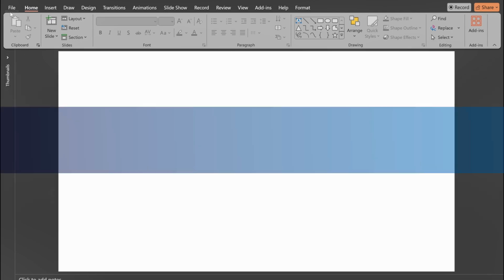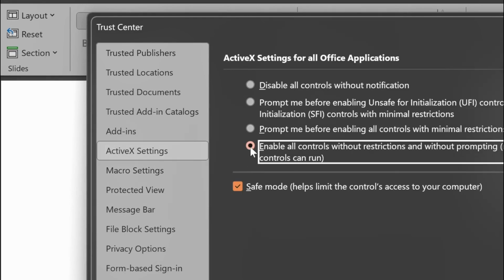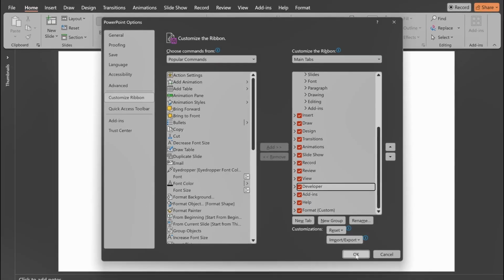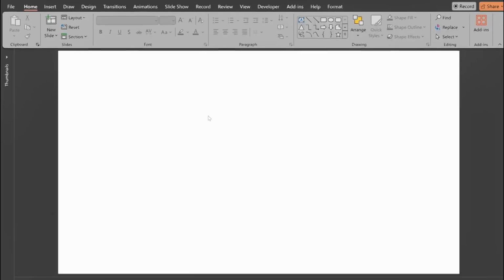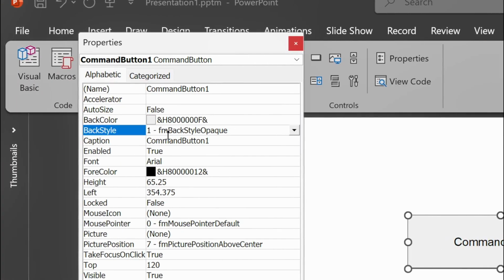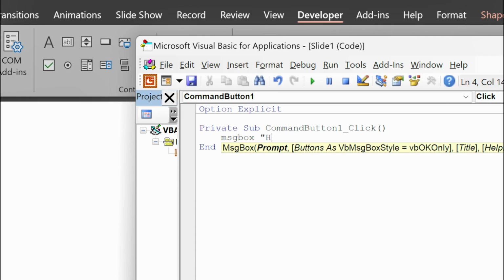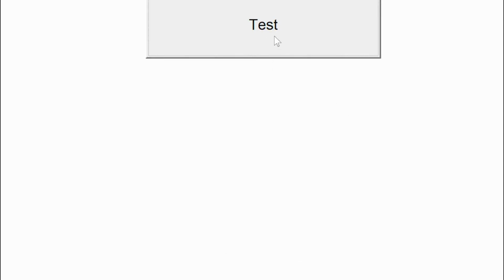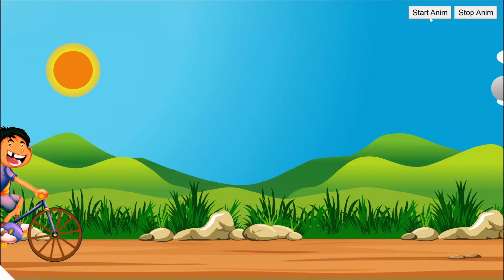🎬 PowerPoint Animation with VBA: Beginner's Guide to Developer Tools Setup 🎬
Welcome to the start of our exciting journey into creating dynamic animations in PowerPoint using Visual Basic for Applications (VBA)! In this tutorial, I'll walk you through the essential steps to set up your PowerPoint environment to run VBA code. Before we dive into coding, setting up Developer Tools is crucial to unlock PowerPoint’s full potential for custom animations and interactivity.

🌟 Key Points Covered:
✔️ Enabling macros and configuring ActiveX controls in PowerPoint
✔️ Adding the Developer tab to the PowerPoint ribbon
✔️ Saving your presentation as a Macro-Enabled file (.pptm)
✔️ Creating a simple interactive button with VBA
✔️ Testing your setup with a 'Hello there' message box pop-up

Once you complete these steps, you’ll be ready for the next video in our series, where we’ll animate objects and add custom motion effects. This beginner-friendly tutorial is ideal for those looking to make their PowerPoint presentations more interactive and visually engaging.

In our following video, we’ll dive deeper into animating objects, like a rotating wheel and even a moving bicycle!

💻 FYI - Although I’m using Microsoft Office LTSC Professional Plus 2024 in my videos, the examples work for PowerPoint 2016, PowerPoint 2013, PowerPoint 2010, PowerPoint 2007, and even PowerPoint 2003 and earlier. If you don't have a feature you see here, check the Microsoft support pages for a version feature list.